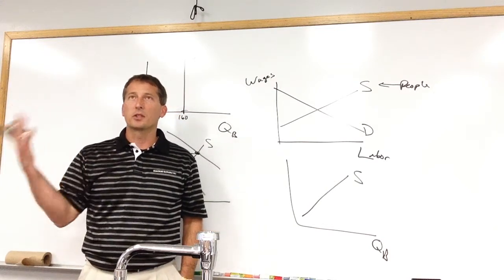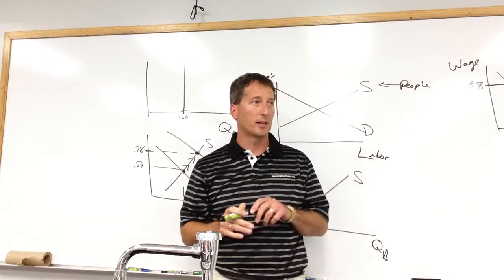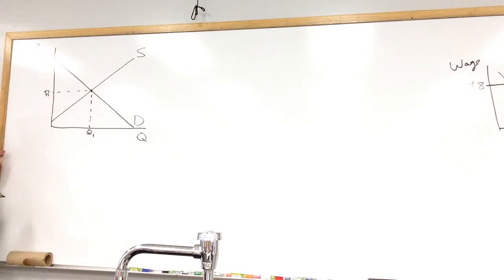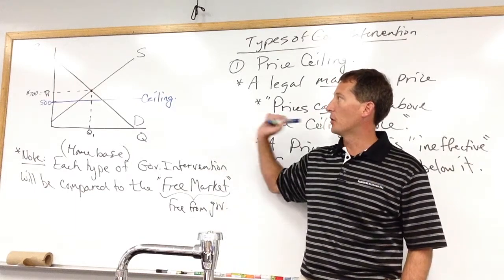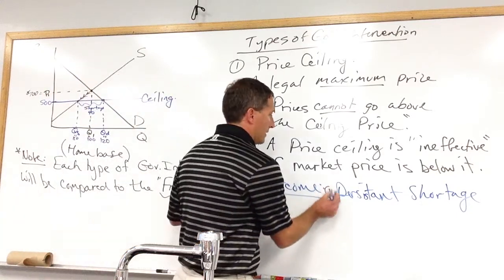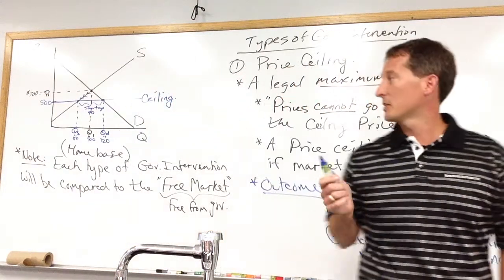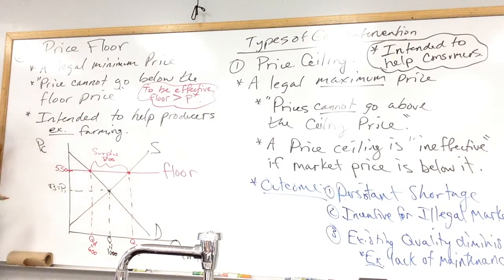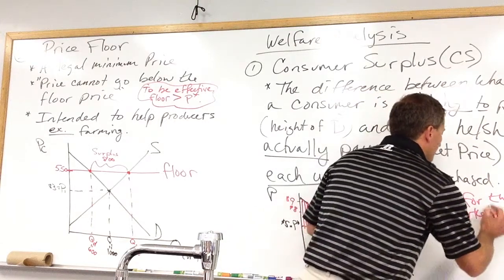Micro 5 F13